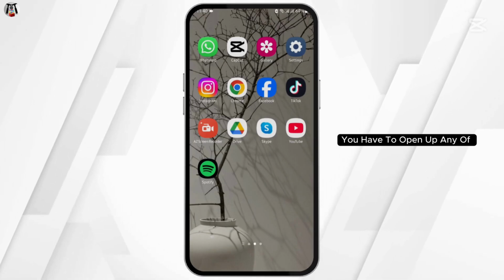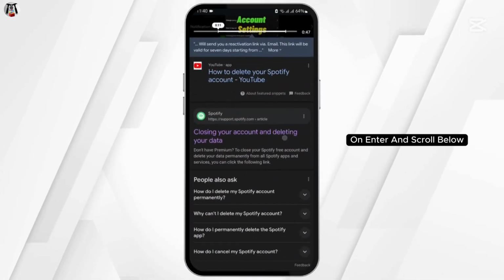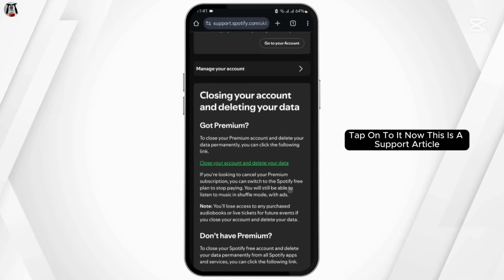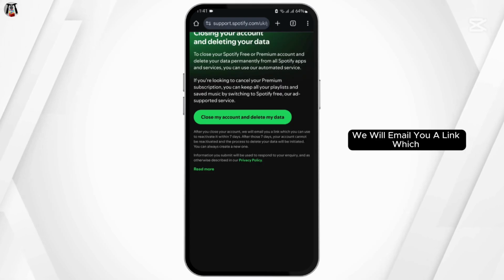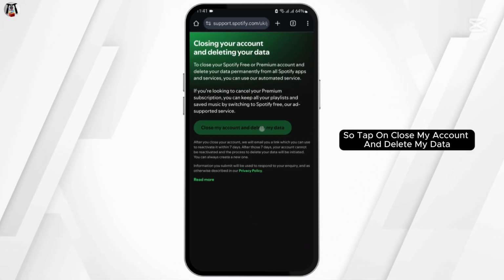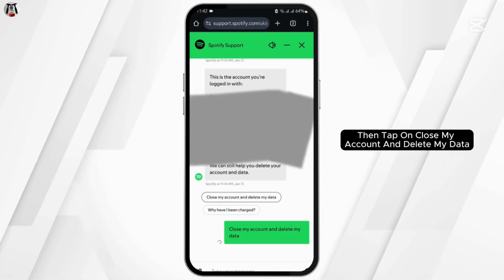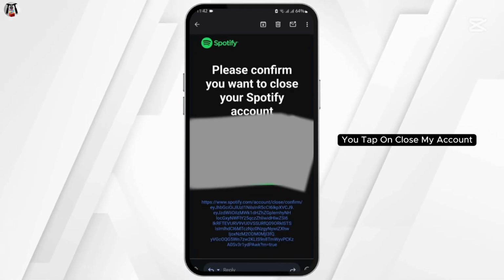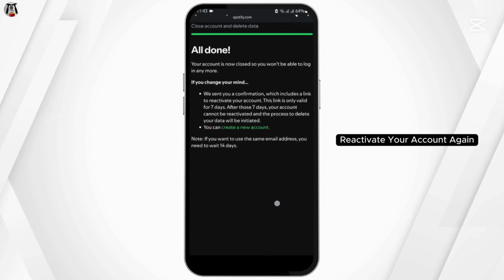How to Delete a Spotify Account (Full Guide)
How to Delete a Spotify Account

Thinking about deleting your Spotify account? Follow this step-by-step guide to permanently close your account and manage your data.

0:05 – How to Navigate to Spotify Account Settings
0:10 – How to Submit a Request to Delete Your Account

Make sure to download any playlists or data you want to keep before completing the process. Once deleted, your account cannot be recovered.